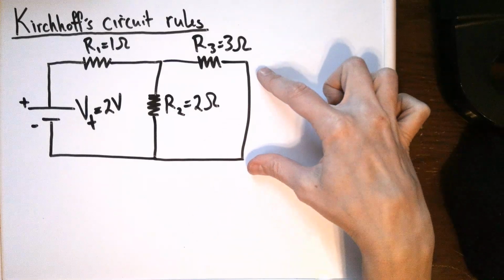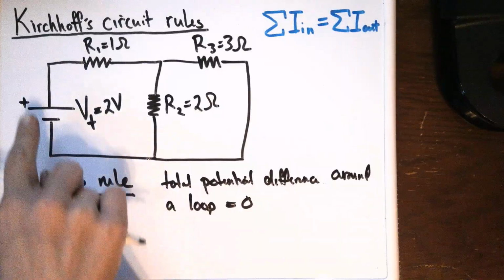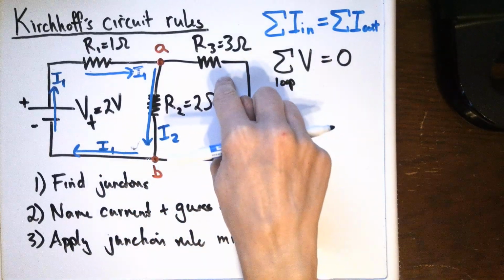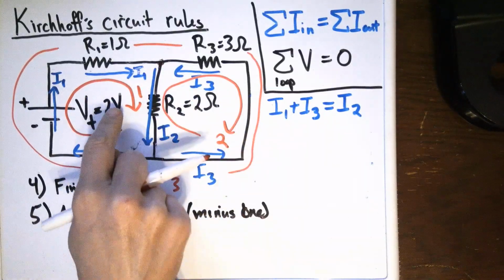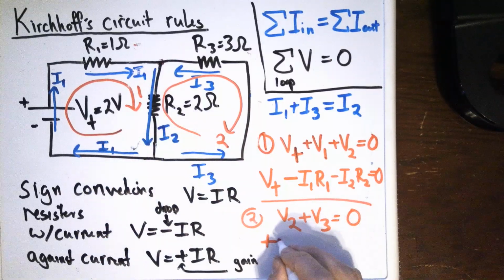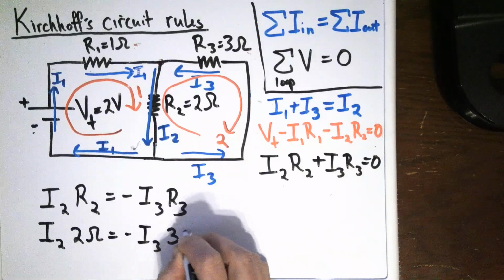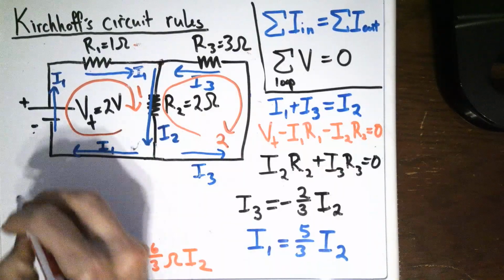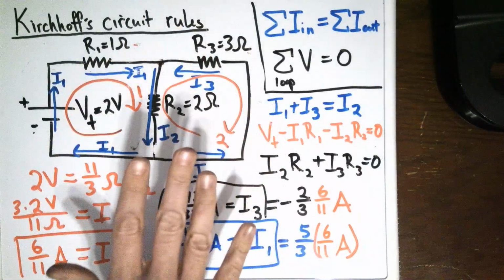Kirchhoff's circuit rules and example problem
This video gives Kirchhoff's loop and junction rule, explains the sign conventions, and gives an example problem